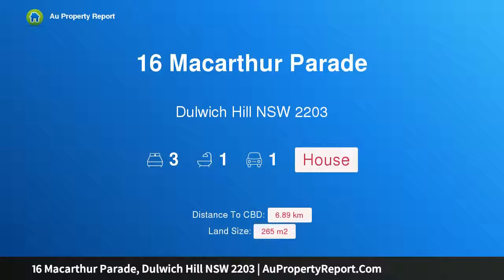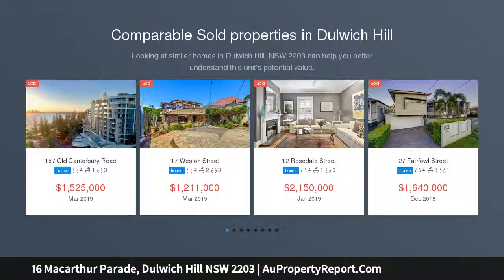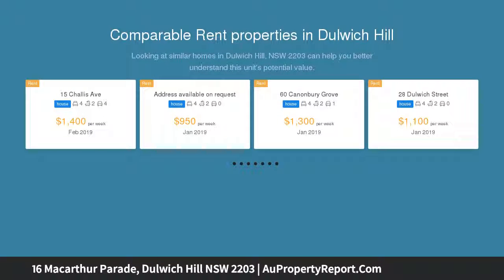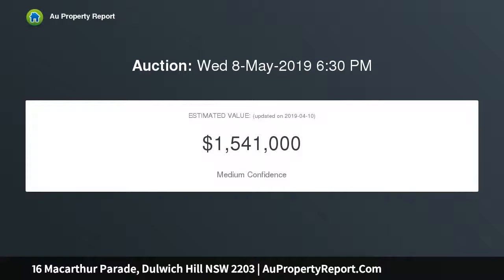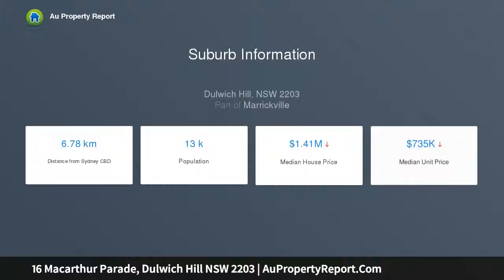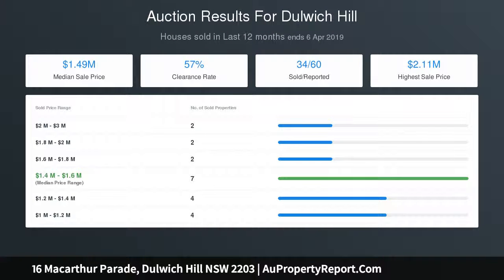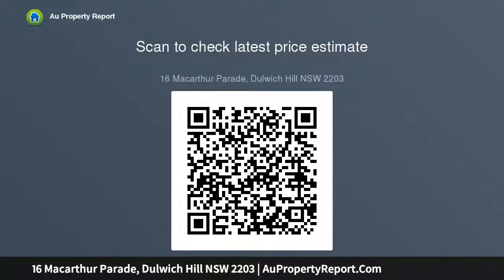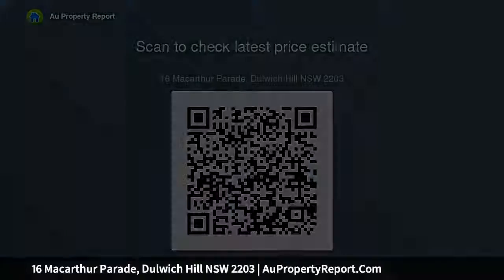16 Macarthur Parade, Dulwich Hill NSW 2203 | AuPropertyReport.Com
16 Macarthur Parade, Dulwich Hill NSW 2203
Property Type: house
Bedrooms: 3
Bathrooms: 3
Car Space: 1
Deceased estate in desperate need of restoration